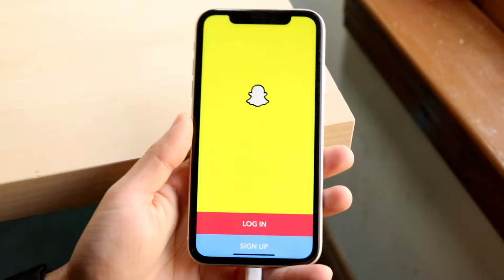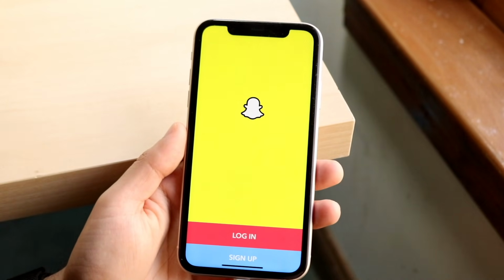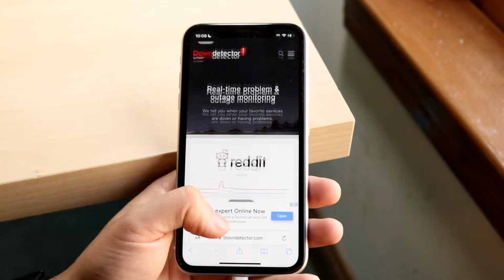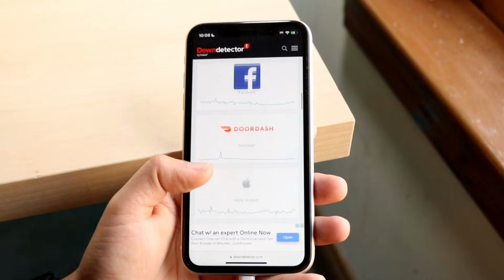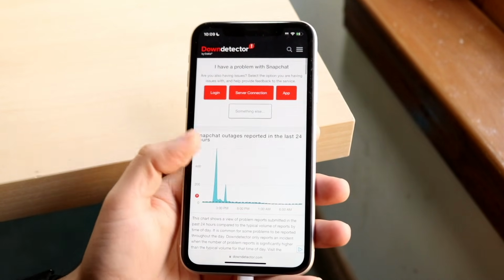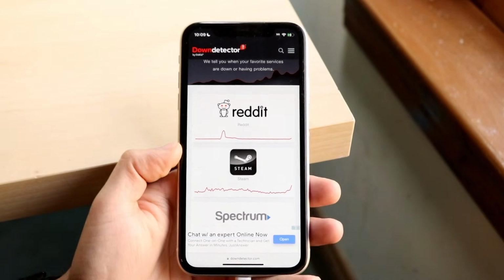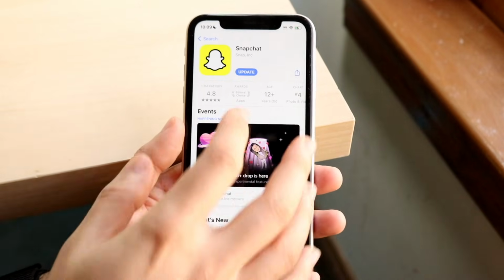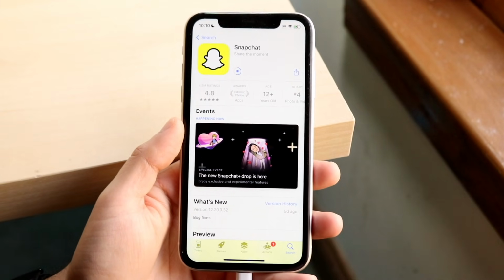How To Fix Snapchat Not Letting You Log Out!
Here is exactly How To Fix Snapchat Not Letting You Log Out!